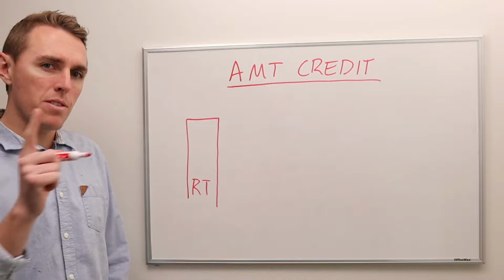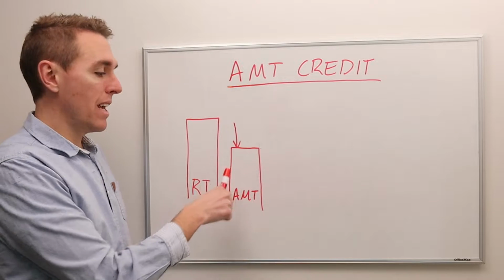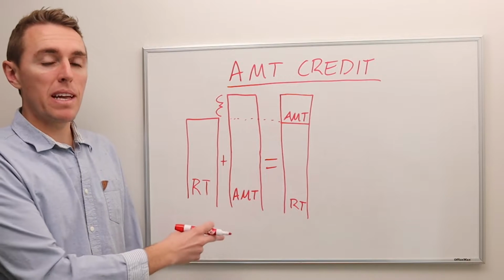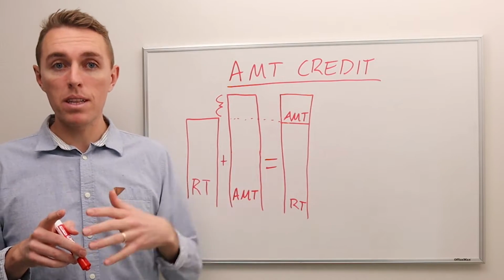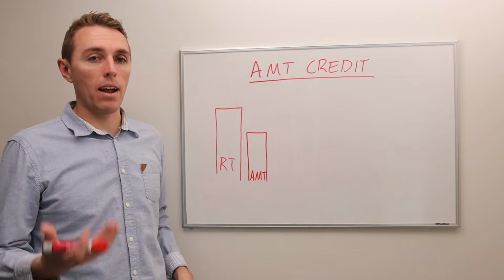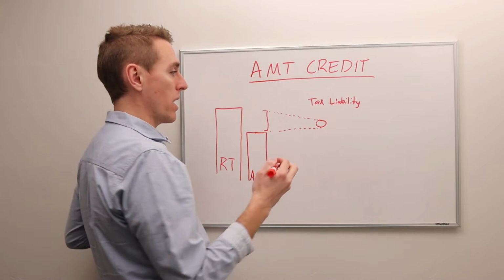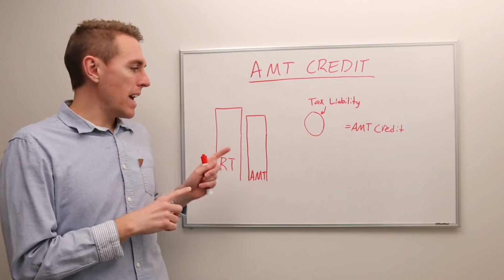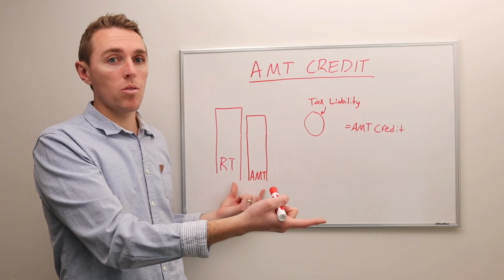Unlock your AMT CREDIT with this SIMPLE TRICK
👉 Need help with stock options, RSUs, or AMT? Book a 45-minute Tech Equity & Tax Strategy Call

The AMT CREDIT Guide for beginners

The Alternative Minimum Tax (AMT) Credit is a tax provision designed to ensure that high-income individuals and corporations pay a minimum level of tax. The AMT was introduced to prevent taxpayers from using various deductions and credits to completely eliminate their tax liability. However, to provide relief to those affected by the AMT, the AMT Credit was established.

At its core, the AMT Credit operates as a mechanism to offset taxes paid under the alternative minimum tax system. The alternative minimum tax has a separate set of rules that disallow certain deductions and exemptions. Taxpayers who find themselves subject to the AMT may end up paying more in taxes than they would under the regular tax system.

The AMT Credit comes into play when taxpayers pay AMT in one year but wouldn't owe AMT in the following years. In such cases, the excess AMT paid (caused from the exercise of incentive stock options) can be carried forward as a credit to offset regular tax liability in subsequent years. This allows individuals to recoup some of the additional taxes paid under the AMT in previous years.

To understand how the AMT Credit works, it's crucial to differentiate between the regular tax system and the alternative minimum tax system. Taxpayers calculate their liability under both systems and pay the higher of the two. If the AMT liability is higher in a particular year, the excess taxes paid become eligible for the AMT Credit.

Reclaiming the AMT Credit and getting it back faster involves careful tax planning. It's essential for taxpayers to keep track of their AMT carryforwards and utilize them strategically to minimize future tax obligations. Additionally, changes in income, deductions, and other factors can impact the availability and utilization of the AMT Credit.

To expedite the process of getting the AMT Credit back, individuals should maintain accurate records, stay informed about changes in tax laws, and consult with tax professionals. Timely and accurate filing of tax returns is crucial, as it ensures that any eligible credits, including the AMT Credit, are claimed promptly.

In conclusion, the AMT Credit serves as a relief mechanism for taxpayers subject to the alternative minimum tax. Understanding how it operates, keeping track of carryforwards, and engaging in effective tax planning are key elements in maximizing the benefits of the AMT Credit and expediting its return. As tax laws evolve, staying informed and seeking professional advice are essential for individuals and businesses looking to navigate the complexities of the AMT Credit.

0:00 How AMT Works
1:27 AMT Exemption
2:01 AMT Incentive Stock Options
2:24 How AMT is Calculated
3:43 Is AMT Good or Bad?
4:00 The purpose of AMT when you exercise incentive stock options
5:06 How AMT causes double taxation
5:31 Why the AMT Credit exists
5:38 How to file the AMT credit on your taxes
6:13 How to get the AMT Credit (Part 1)?
7:02 AMT credit Mistakes
8:25 How to recoup the AMT credit (Part 2)?
10:33 How to get the AMT credit back FASTER
12:30 How looming tax law can change the AMT Credit